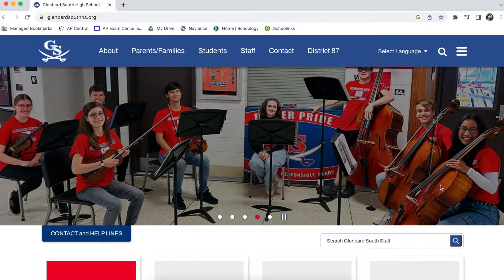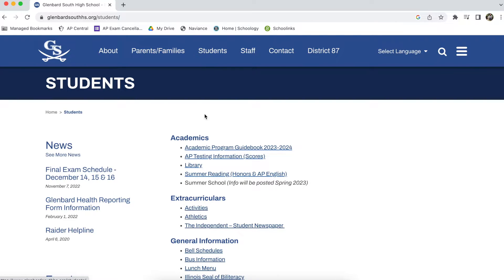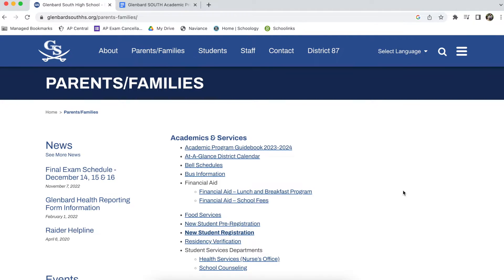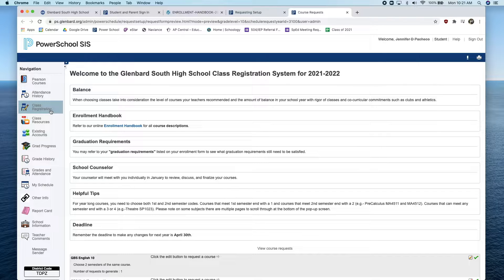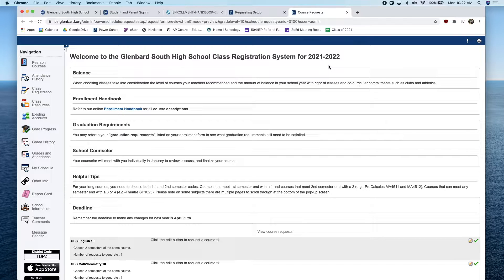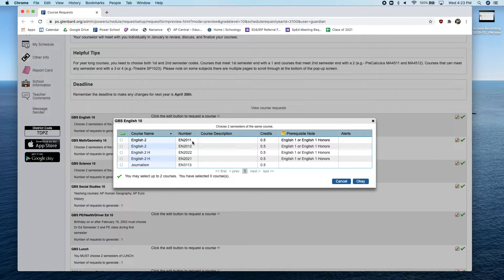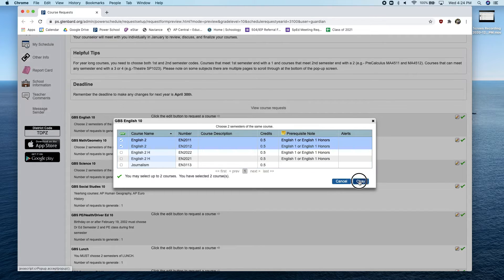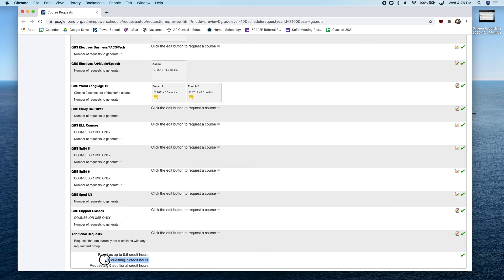Online enrollment instructions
This video with show you how to complete your online enrollment.